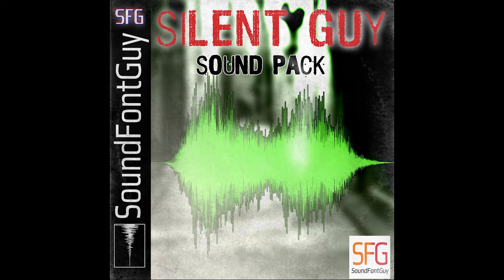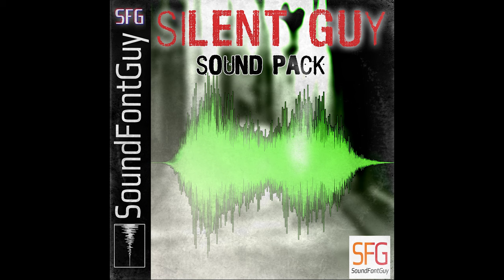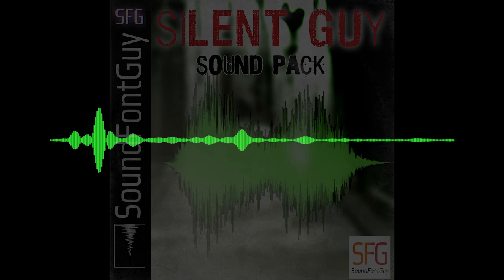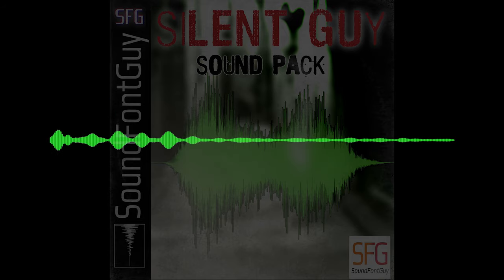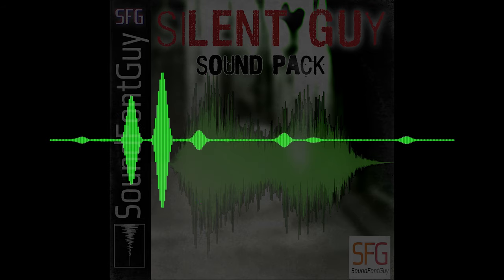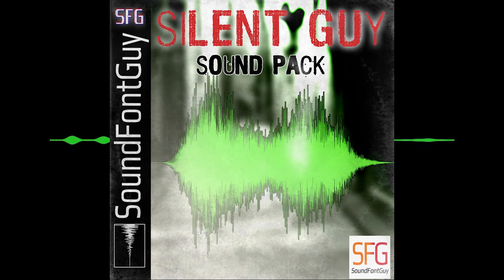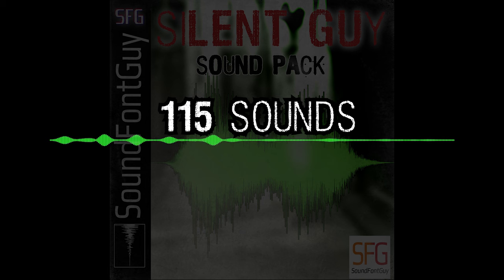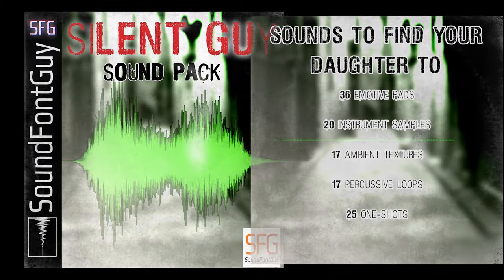Silent Guy - A Silent Hill Inspired Sound Pack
This sound pack contains samples, soundfonts, and kontakt libraries inspired by the sounds of Silent Hill